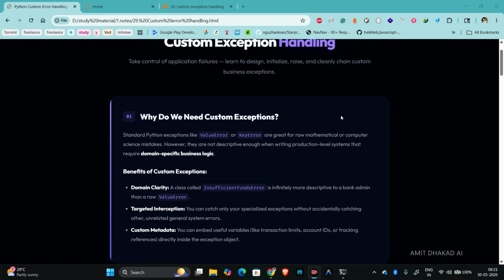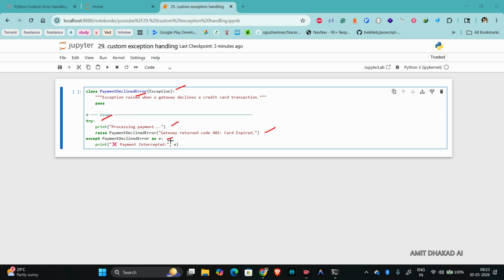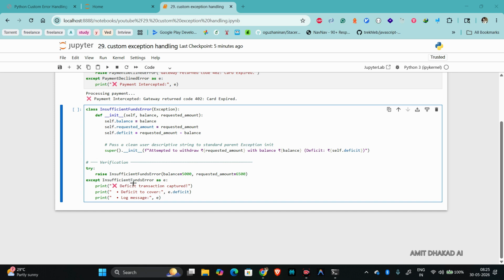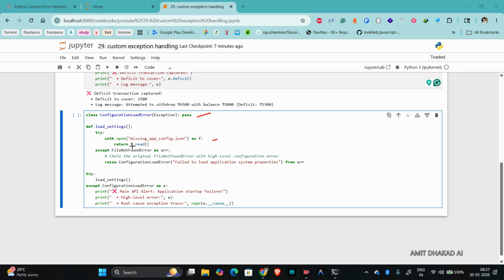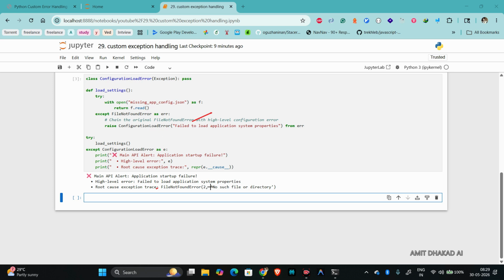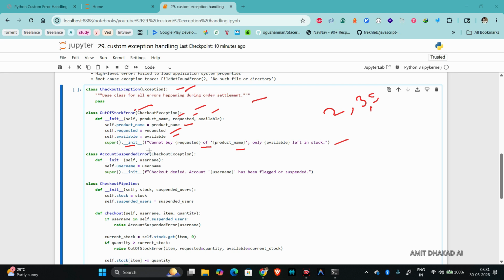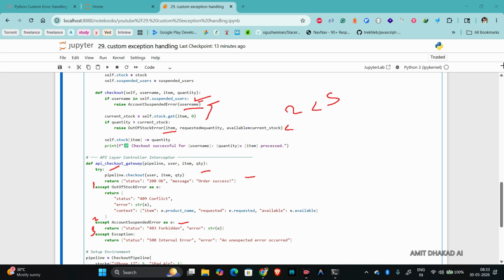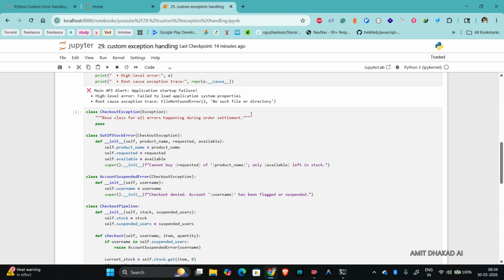Python Custom Exception Handling: Design, Raise, and Chain Exceptions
Are you tired of debugging generic ValueError or KeyError messages that tell you nothing about why your business logic failed? Welcome back to Amit Dhakad AI. Today, we are taking your error handling from "beginner" to "production-grade" by mastering Custom Exceptions. Learn how to design domain-specific error classes that make your code clearer, more testable, and infinitely easier to debug.

We break down the core concepts drawn directly from our "Living Textbook" lesson notes. We cover how to inherit from Python's base Exception class, how to inject custom metadata (like account IDs or error context) into your exceptions, and how to use Python's powerful raise ... from syntax for clean exception chaining. Finally, we walk through a real-world E-commerce checkout pipeline to demonstrate how custom exceptions can turn complex failure states into clean, structured API responses.

📌 What You Will Learn in This Masterclass:

The Architecture: Why custom exceptions are the secret to professional domain-driven design.

Designing Exceptions: How to create clean exception classes that inherit from the built-in Exception.

Injecting Metadata: Adding custom fields to your exceptions to hold actionable diagnostic data.

Exception Chaining: Using raise ... from to preserve the original stack trace while wrapping errors in high-level business logic.

The Interceptor Pattern: Using custom exceptions in API gateways to transform failures into structured JSON response payloads.

Clean Code: Keeping your business logic separate from your error-recovery logic.